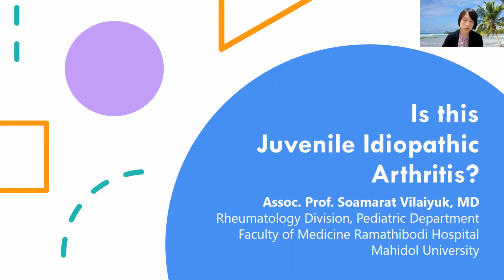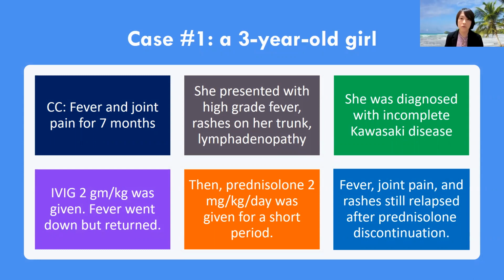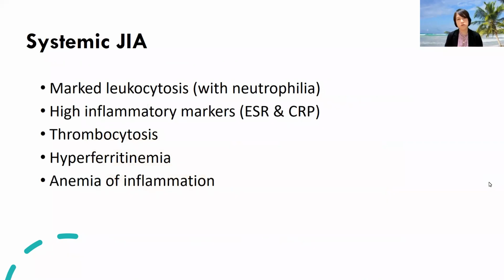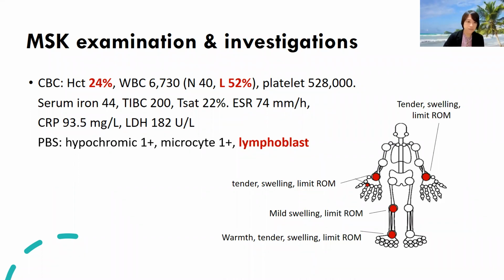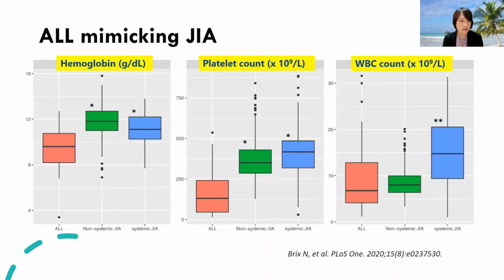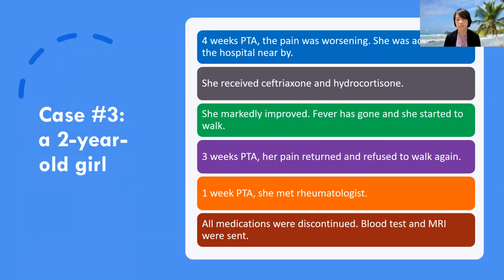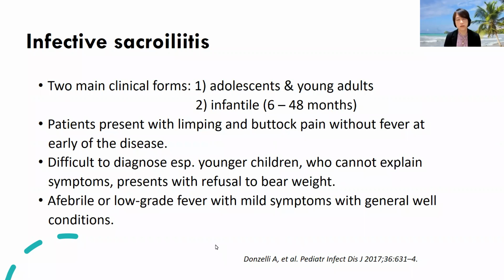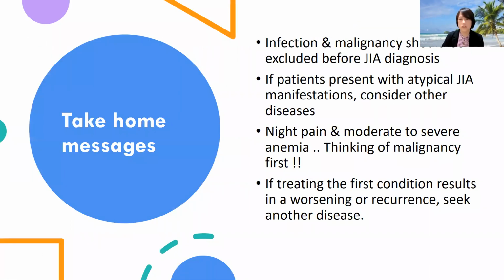Session 2 - 2 Soomarat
The year 2022 marks the ‘Silver Jubilee’ of Pakistan Society for Rheumatology’s Annual International Conference. This conference is the premier event for rheumatologists around Pakistan to learn, teach and network with other colleagues. It is known to host renowned national and international speakers of repute in multiple scientific sessions, exclusive workshops and webinars, and provide pharma companies with a platform to show their products. It is because of this that the conference has a high attendance rate with not only rheumatologist and their trainees attending but also colleagues from almost every specialty identifying content suitable to their field.

Having said that we should never forget that it started from a very humble beginning, when a few rheumatologists committed to their field with passion and fervor opened the doors of rheumatology to the people of Pakistan. They offered their knowledge, expertise and even their homes to host international speakers just so that this event could take place every year without fail. They were not deterred by terrorism or bomb blast or other calamities as they felt they had a responsibility to spread the knowledge and further rheumatology in a country where the concept of rheumatology, rheumatic patients and rheumatic medications was alien.

We are humbled that this responsibility has been put on our shoulders this year to carry forward the torch. Having recovered from COVID pandemic our team is striving to put forward an event that incorporates state of the art lectures with latest guidelines /research/treatment, workshops for Family physicians, MSK ultrasound and pediatric rheumatology, abstract presentations from local and international researchers.

Our team looks forward to welcoming you in Lahore on October 21st, 2022. We are working hard to make this a memorable event for everyone.

SAIRA E. A. KHAN/ BILAL AZEEM BUTT
PRESIDENT'S MESSAGE
Assalamoalaikum Dear Colleagues! It is indeed an honour for me to be given the opportunity, to serve the Pakistan Society for Rheumatology as President for the current tenure. I am deeply inspired by my predecessors, the past presidents, for their commitment and outstanding contribution to PSR. I hope with all my heart, with the help of the Almighty, to carry on their legacy! It is a privilege for me to be associated with PSR almost from its inception to date, having served as Treasurer and President elect during my journey. This society was founded almost 25 years ago with the untiring efforts of a handful of visionary pioneers. It is so gratifying to see how their efforts propelled PSR to blossom over the years. From a hand full of members, we are close to 100 executive members today! There are trained Rheumatologists in almost all the major cities of Pakistan. They are not only imparting state of the art treatment to patients, carrying on research, but also training future Rheumatologists, to face the challenge of the ever increasing disease burden. It gives me immense pleasure to pen my emotions on this epic moment of 25th PSR Conference, the Silver jubilee anniversary. I am very hopeful, that with the help of the Almighty and efforts of our dedicated team, this conference too, like the previous ones will be a landmark success.